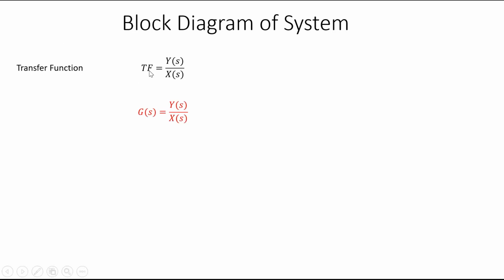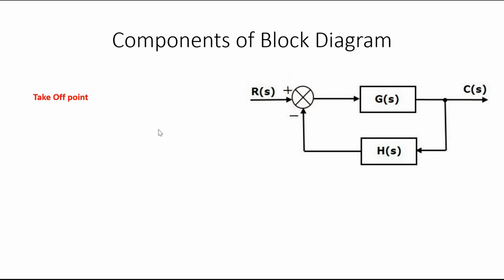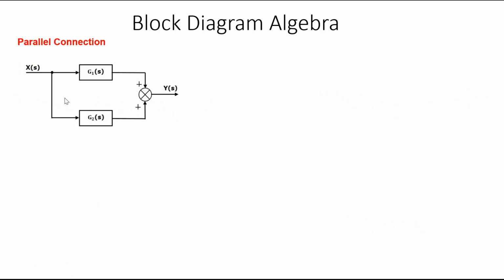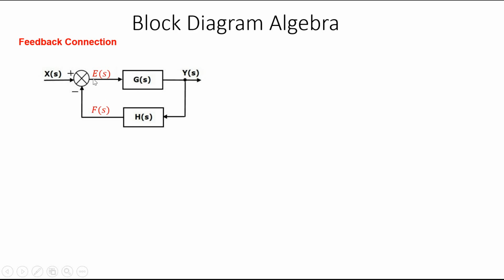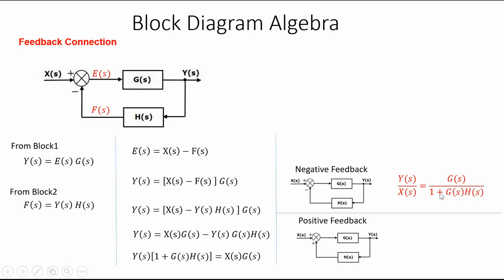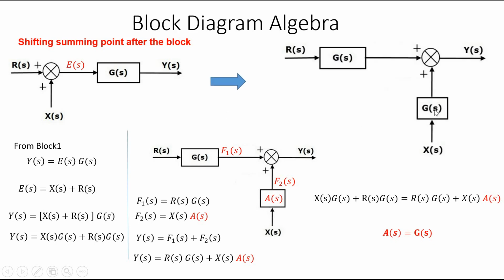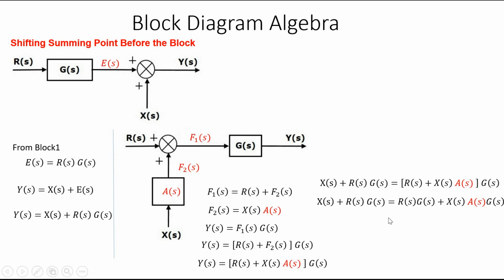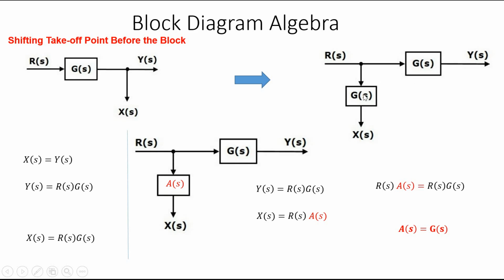Block Diagram Representation of Systems